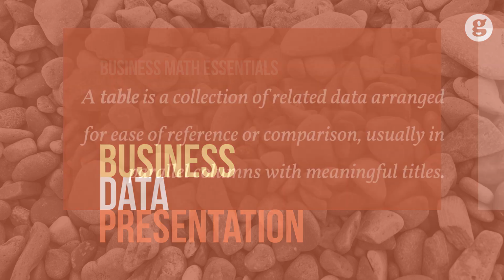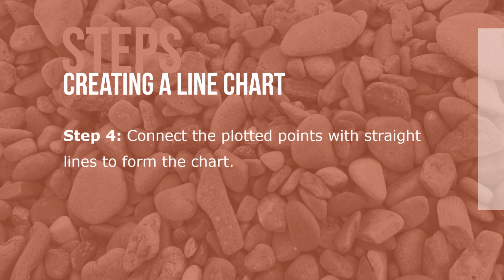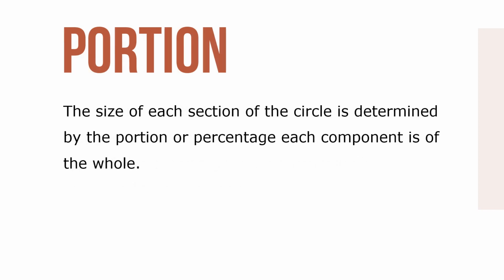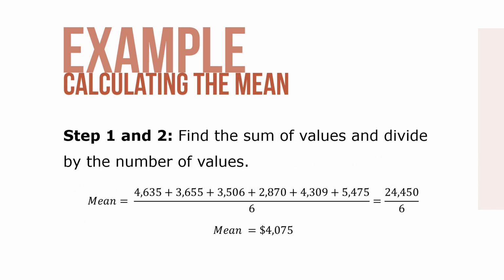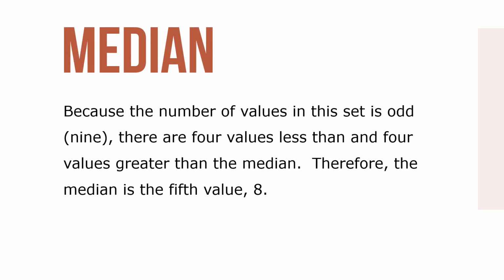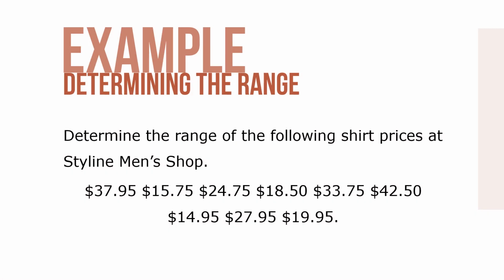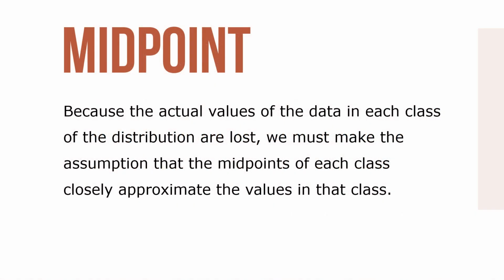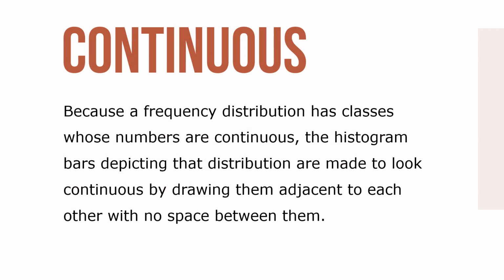Business Data Presentation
Business statistics is the systematic process of collecting, interpreting, and presenting numerical data about business situations. In business, statistics is organized into two categories: descriptive statistics and statistical inference. A table is a collection of related data arranged for ease of reference or comparison, usually in parallel columns with meaningful titles.

Tables are a very useful tool in summarizing statistical data and are found everywhere in business. Once the data have been obtained from the table, they can be compared with other data by arithmetic or percentage analysis.

Numerical data form the raw material on which analyses, forecasts, and managerial plans are based. In business, tables and charts are used extensively to summarize and display data in a clear and concise manner.

A line chart shows data changing over a period of time. A single glance at a line chart gives the viewer a general idea of the direction, or trend, of the data: up, down, or up and down. Line charts are actually a series of data points on a grid that are continuously connected by straight lines. They may contain a single line, representing the change of one variable such as interest rates, or they may contain multiple lines, representing the change of interrelated variables such as interest rates and stock prices or sales and profits.

Bar charts are divided into three categories: standard, comparative, and component. Standard bar charts are used to illustrate the change in magnitude of one variable. Comparative bar charts are used to illustrate two or more related variables.

The pie chart is a circle divided into sections representing the component parts of a whole.

The arithmetic mean corresponds to the generally accepted meaning of the word average. The median of a set of numbers is the midpoint value when the numbers are ranked in ascending or descending order. The mode is the third measure of central tendency that we consider. It is the value or values in a set that occur most often. It is possible for a set of data to have more than one mode or no mode at all. The range is a measure of dispersion; it is the difference between the lowest and the highest values in a data set.